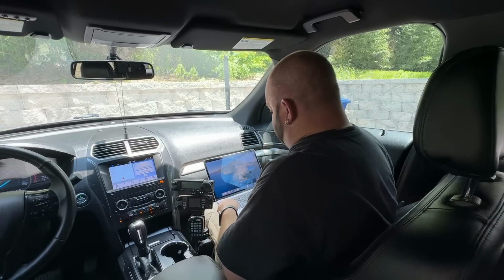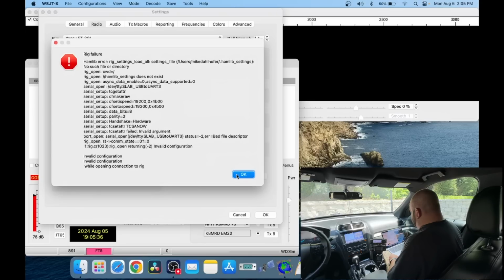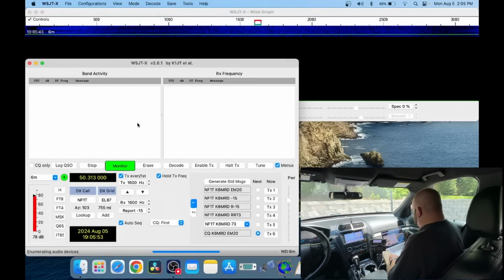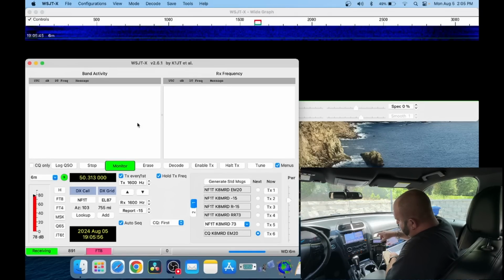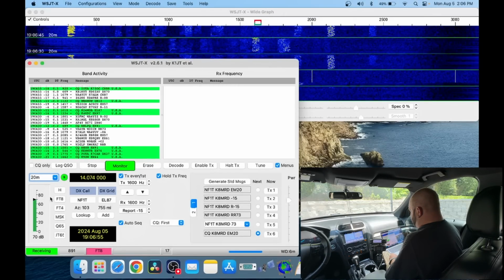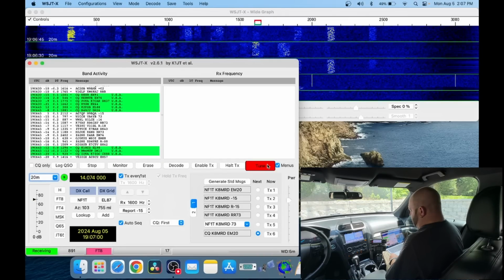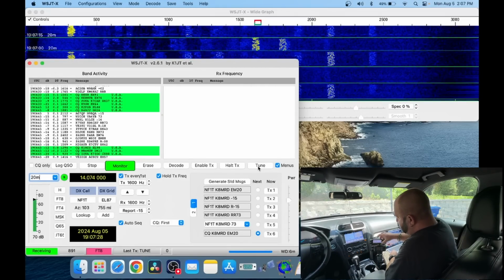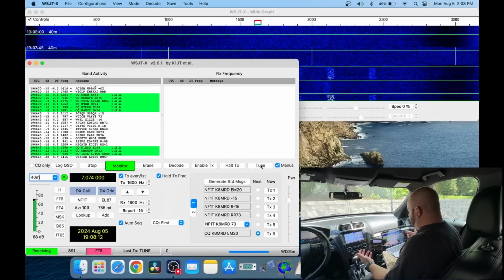Brand New Digirig DR-891 Fast, Easy Digital For Yaesu FT-891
This Changes Everything!!  Only 1 USB Cable To Control Your Yaesu FT-891 On Digital WSJT-X FT8 And More!